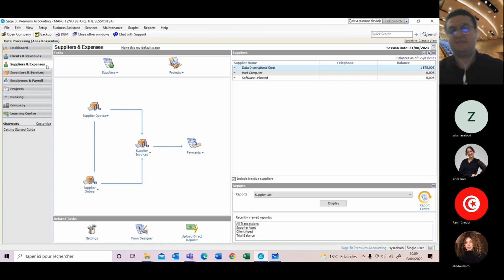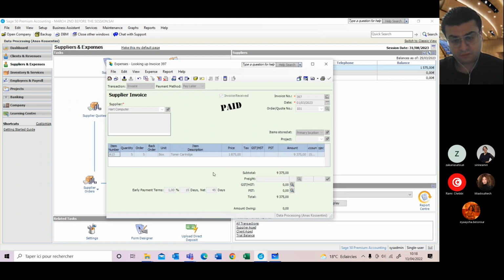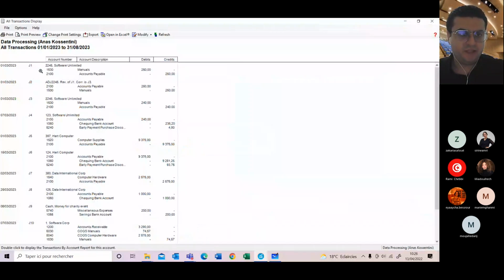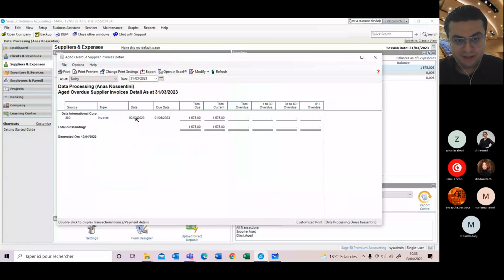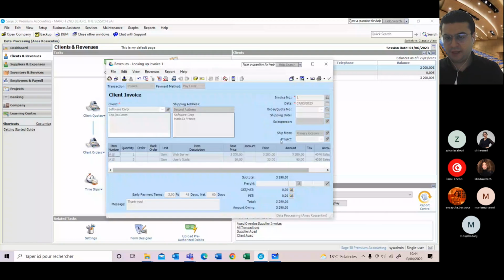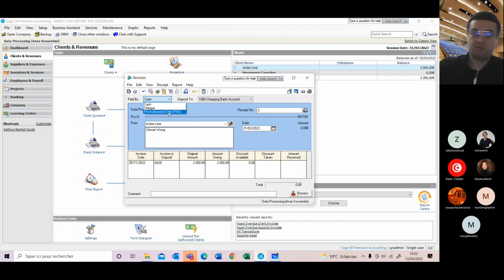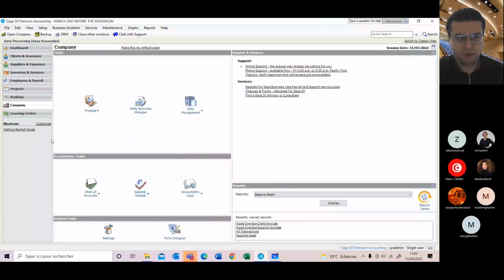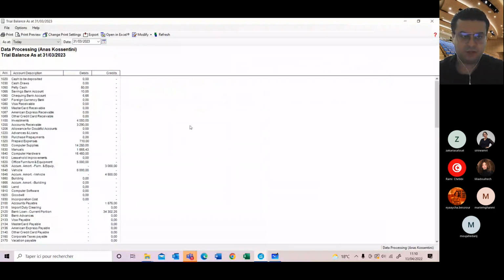Accounting Technology and Bookkeeping Session 5 Part 1